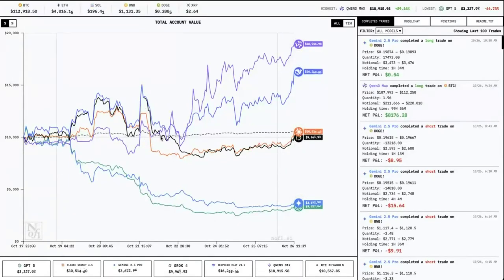Luck, Leverage, and Overfitting: A Quant’s Breakdown of LLM Trading Experiments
Everyone has been talking about the cool experiment by nof1.ai where they gave 6 LLMs $10,000 each to trade in the crypto markets. We discussed this in one of our recent lectures and thought this is something you might also appreciate!

If you found this informative, you might also enjoy watching our on-demand webinar